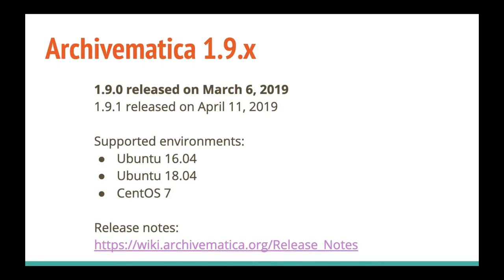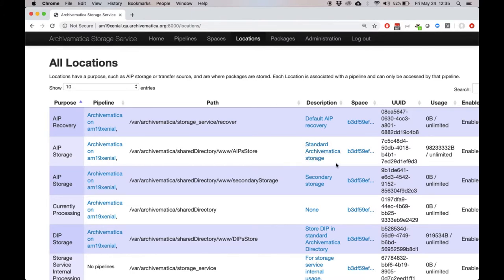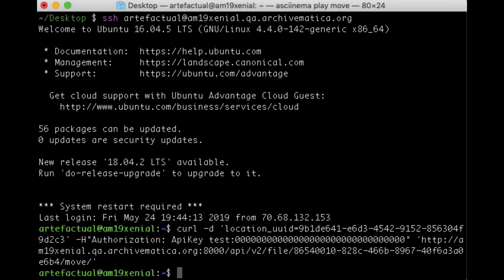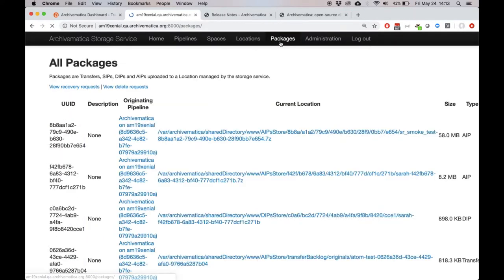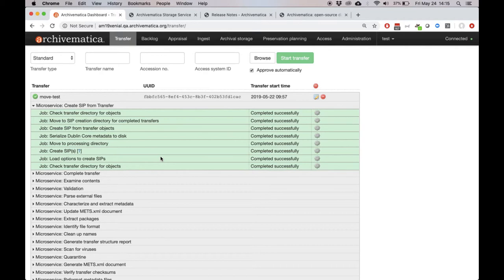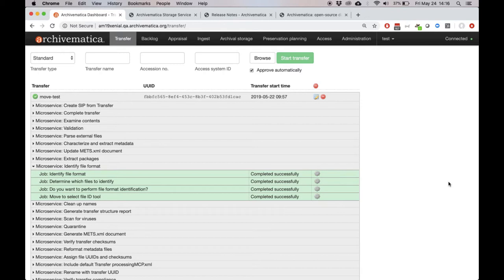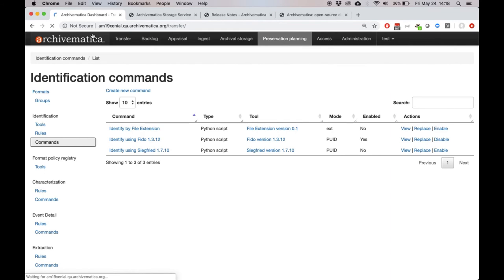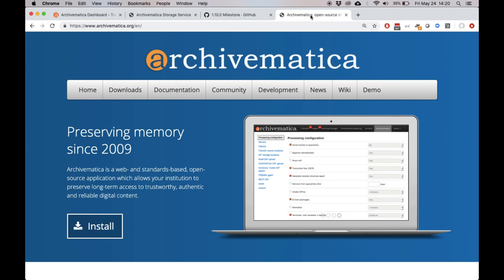Archivematica 1.9 release highlights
Archivematica 1.9 was released on March 6, 2019. In this screencast, we'll show off a few new features and look at where you kind find more information about future releases.